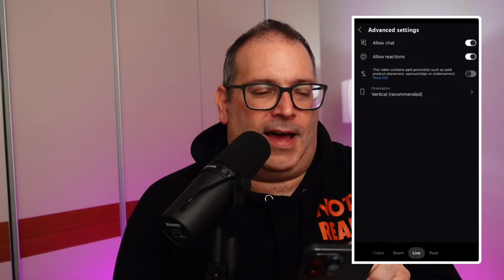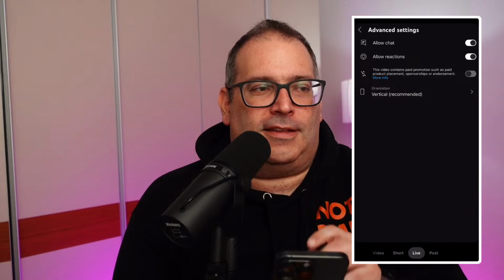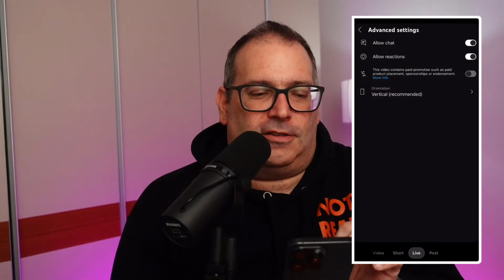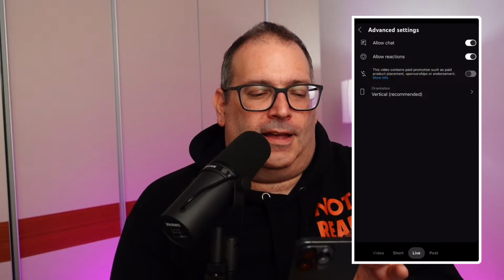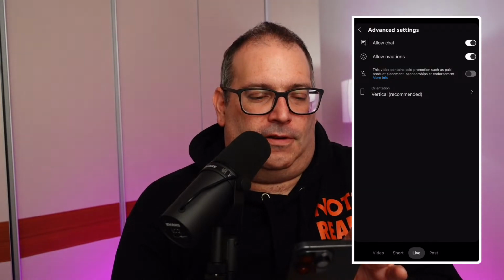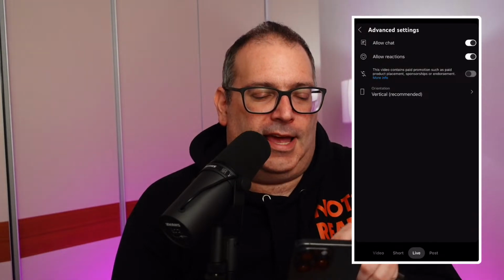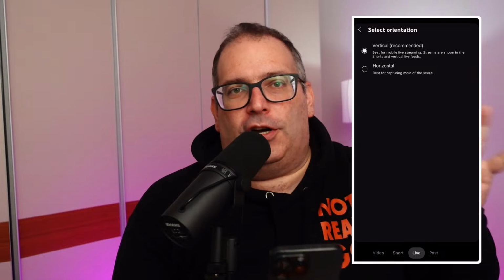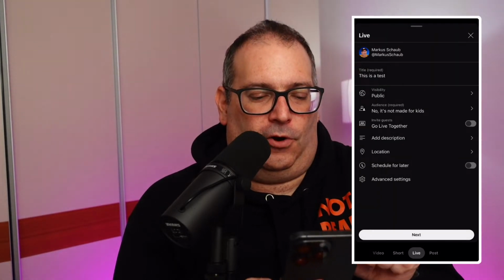Streaming into YouTube Shorts Feed